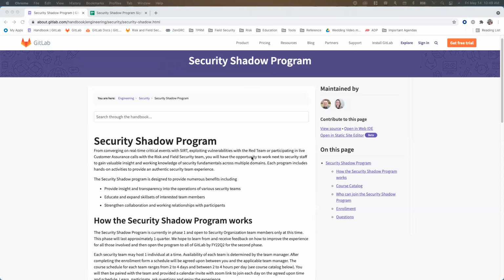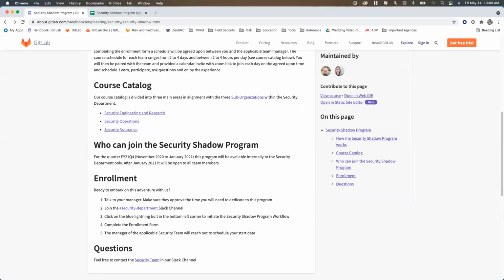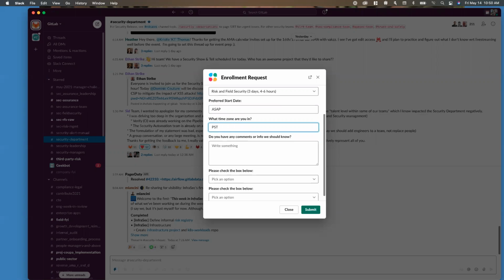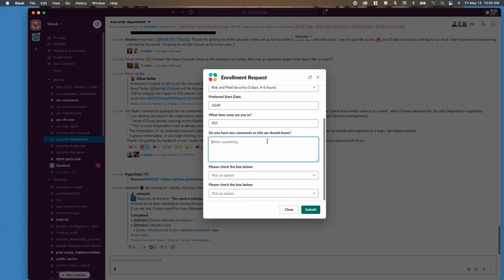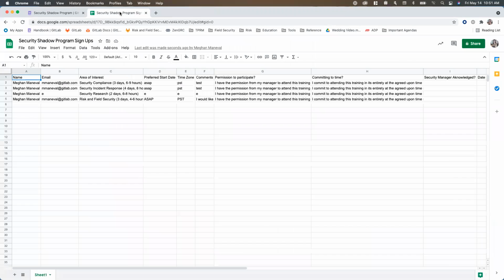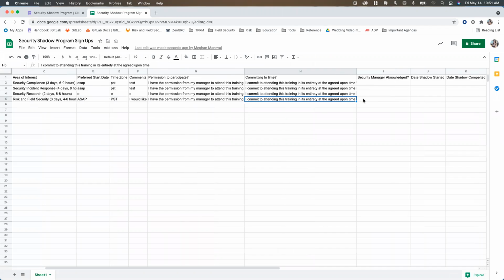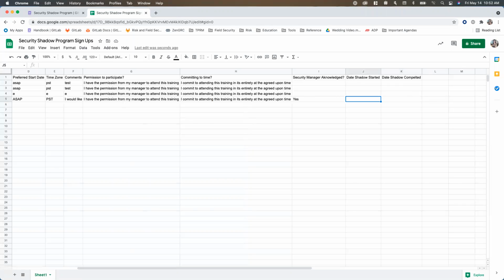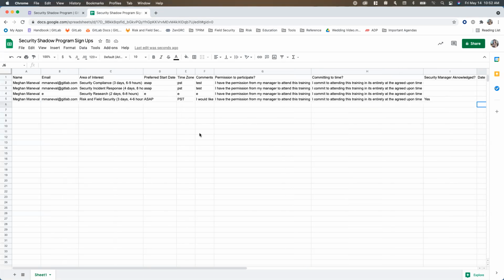Security Shadow Walkthrough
A video showing how to sign up for the Security Shadow Program and the tasks Security Managers will complete for managing participants.